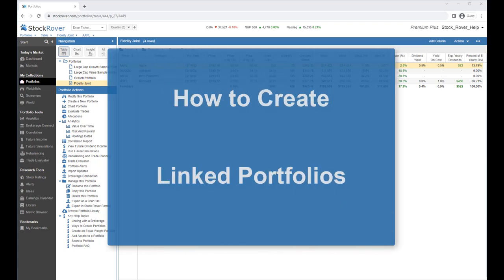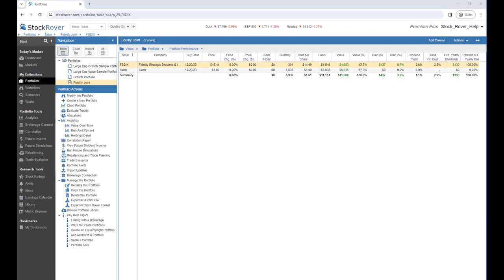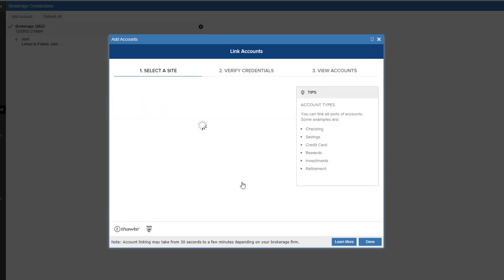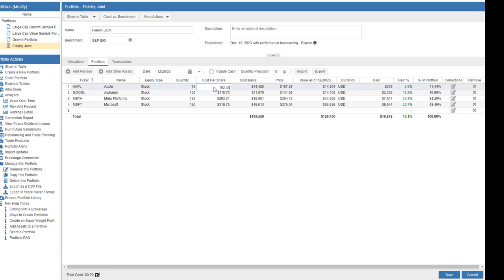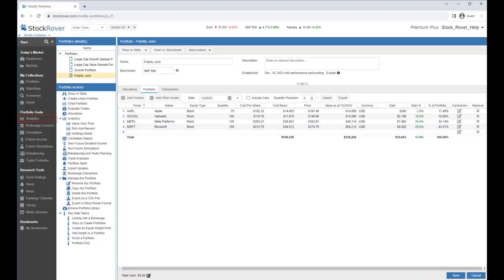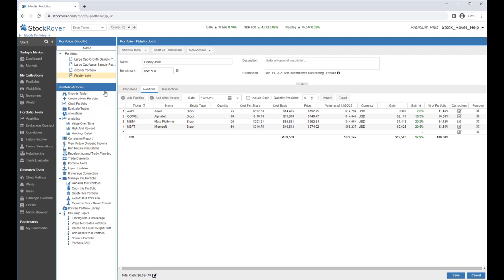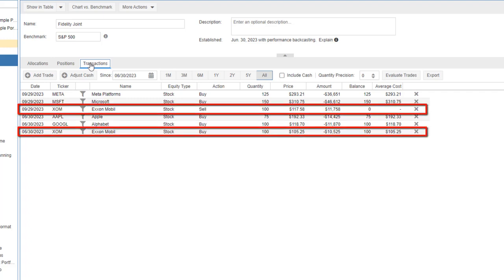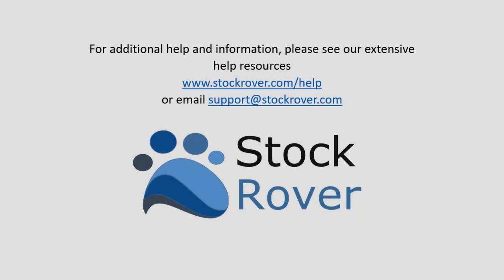Creating Brokerage Linked Portfolios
In this video we’ll show how to create linked portfolios. A linked portfolio is a portfolio in Stock Rover that is “linked” to a portfolio in your brokerage account. When you create a linked portfolio, a read-only connection is established between your brokerage account and Stock Rover.